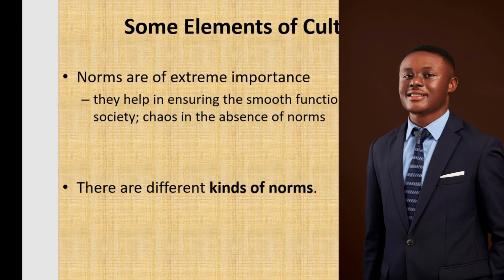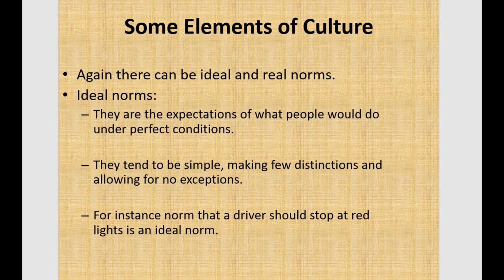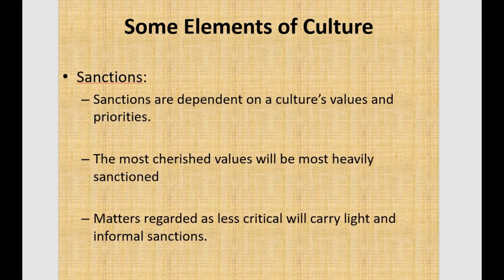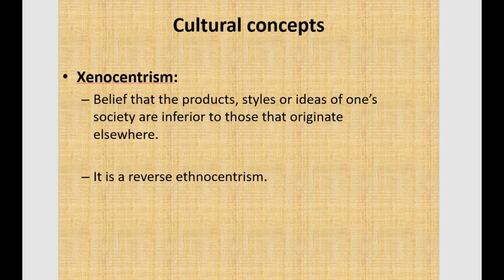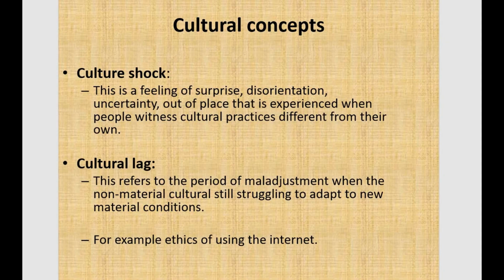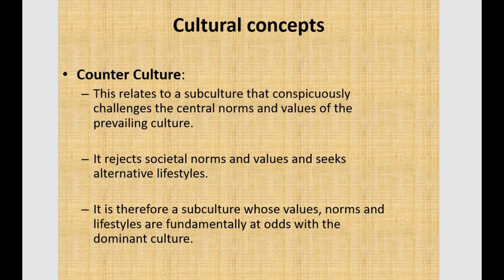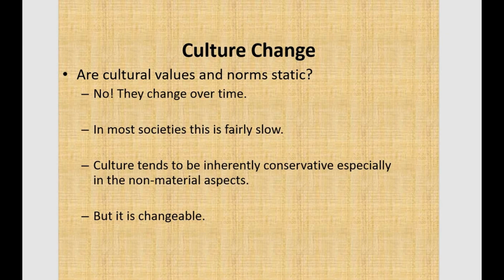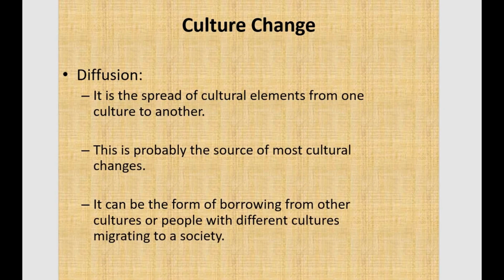SOCIOLOGY - Society and Culture (Part 2)